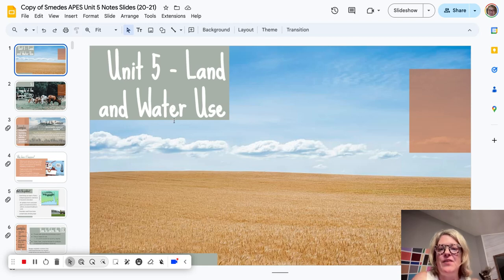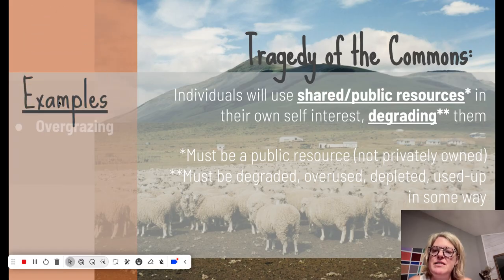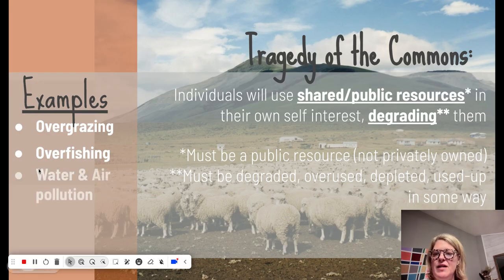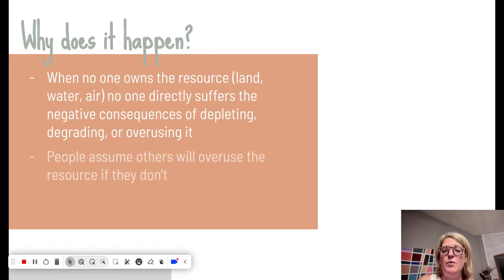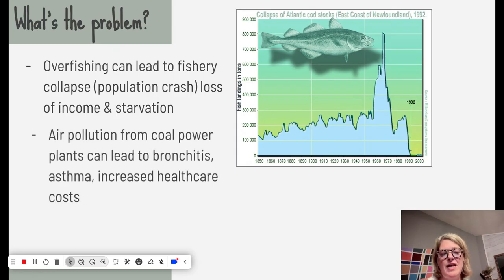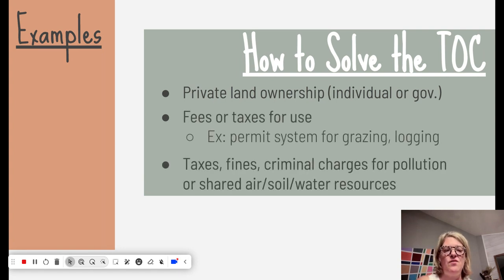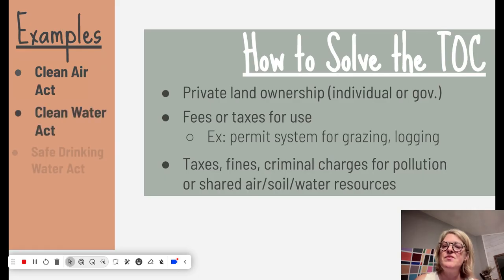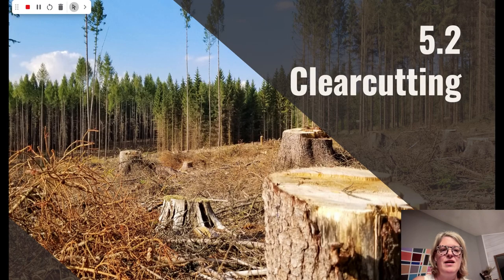5.1 Tragedy of the Commons Notes